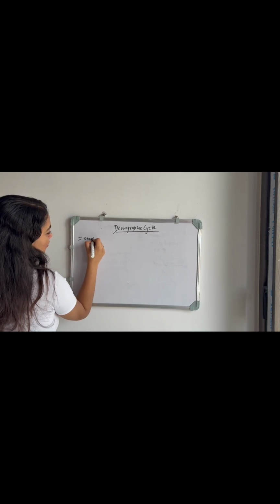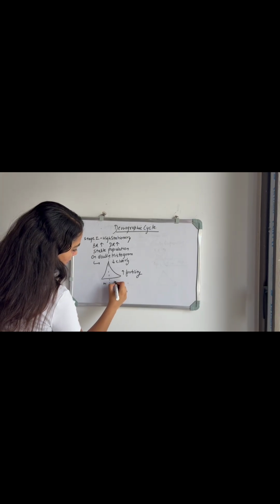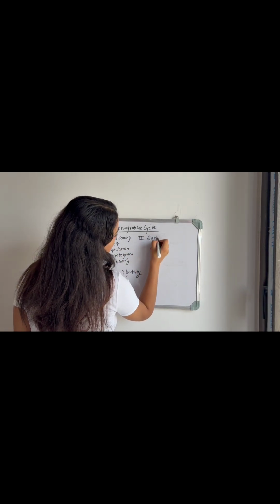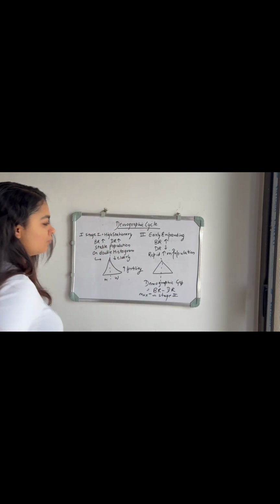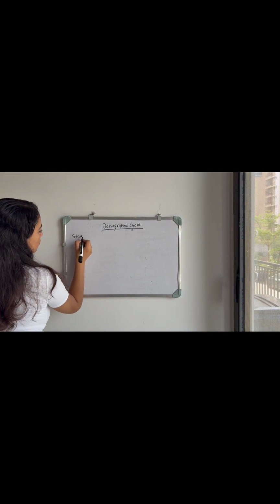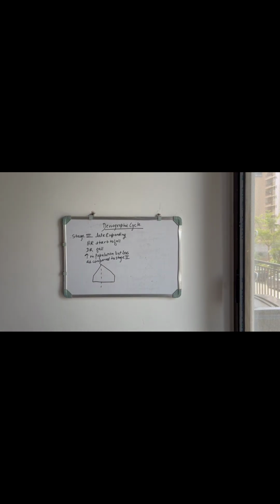Demographic cycle explained in simple way !✨🤝✨✨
📚 In this video:
• What is the Demographic Cycle?
• Stage 1 – High Stationary
• Stage 2 – Early Expanding
• Stage 3 – Late Expanding
• Stage 4 – Low Stationary
• Stage 5 – Declining Population
• Easy tricks to remember all stages
• Exam-oriented points & quick revision